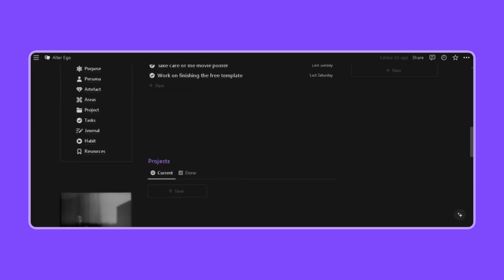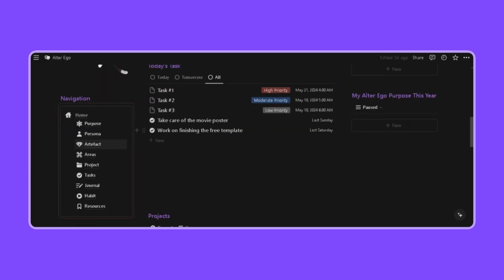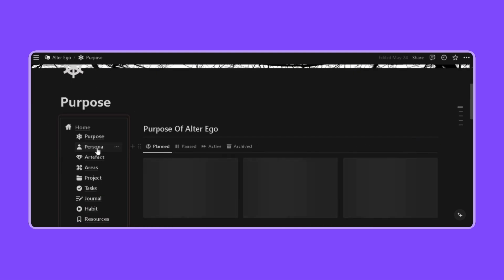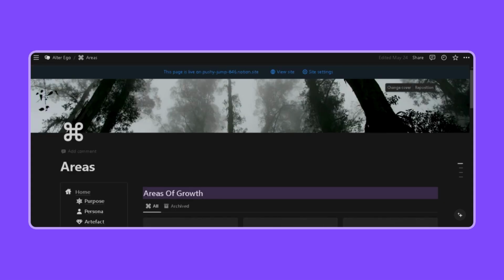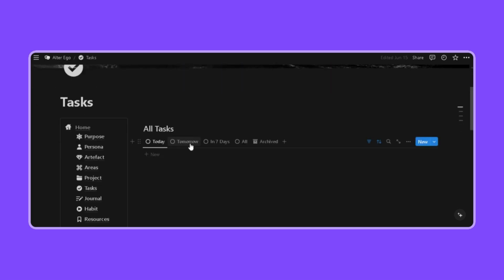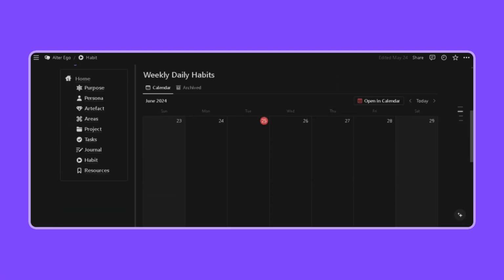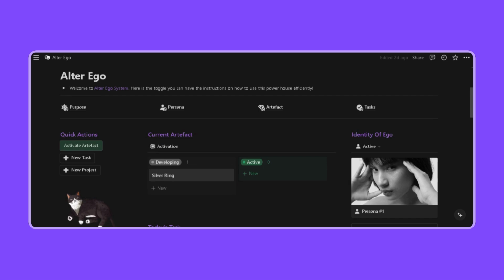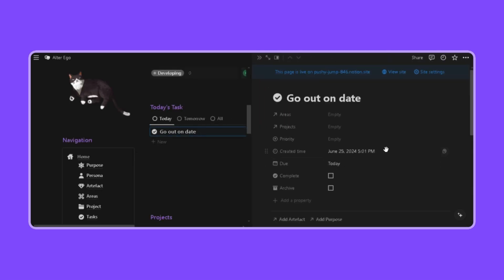How to Create an Alter Ego for Yourself with Alter Ego 2024 Notion Template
In this video, I'll walk you through the step-by-step process of using the Alter Ego System™️ Template. This powerful tool is designed to help you break through personal limitations by creating an alter ego for yourself, boost productivity, and achieve your goals by creating and managing your alter ego.